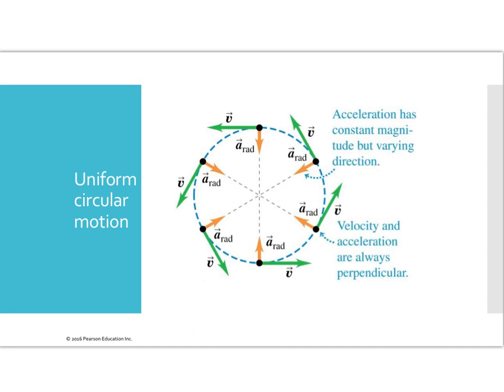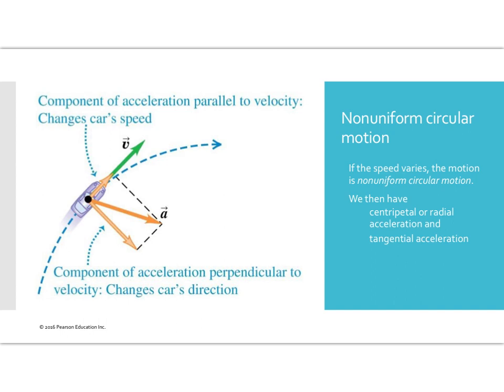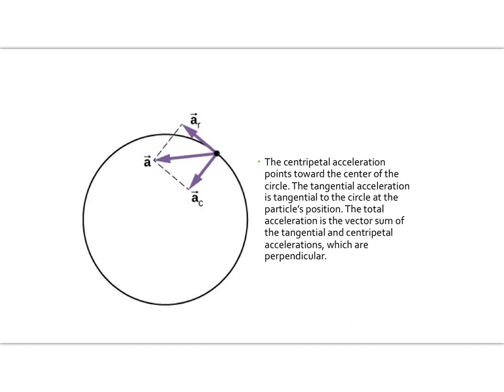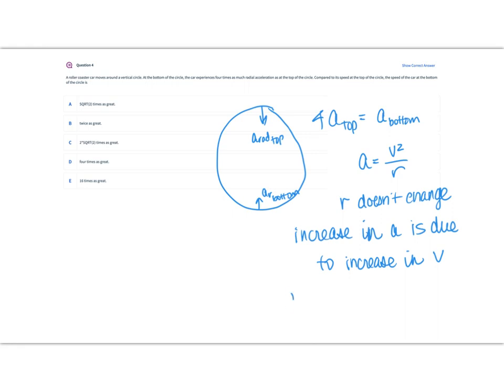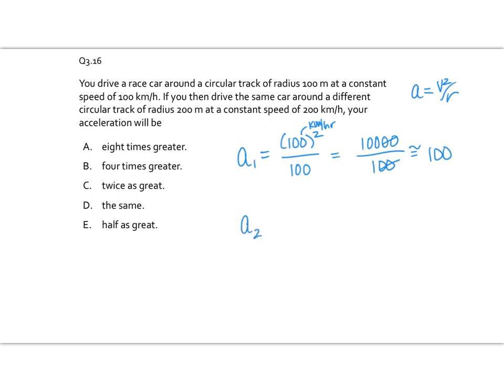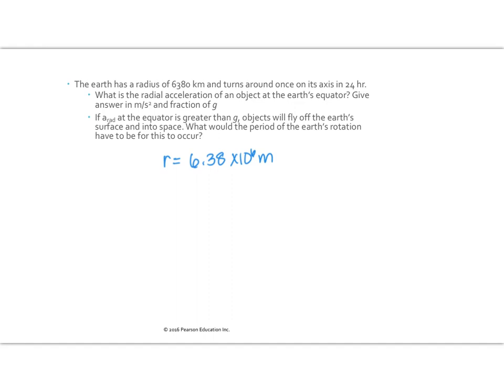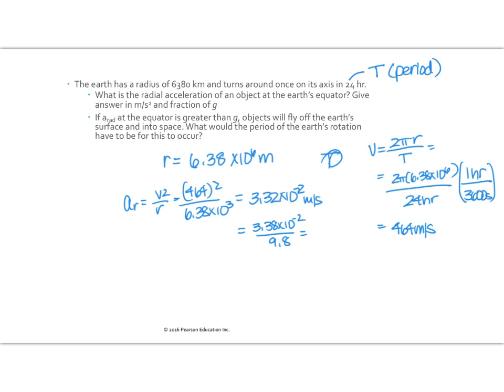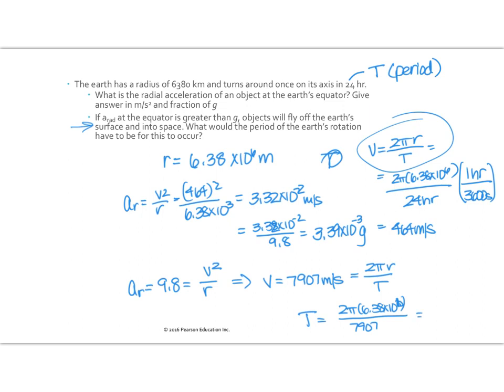circular Motion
00:00 Slide 1
01:55 Slide 2
03:31 Slide 3
03:57 Slide 4
03:59 Slide 5
05:39 Slide 6
08:01 Slide 7